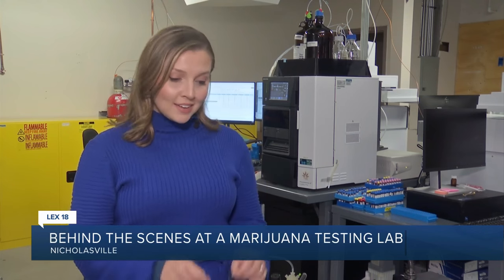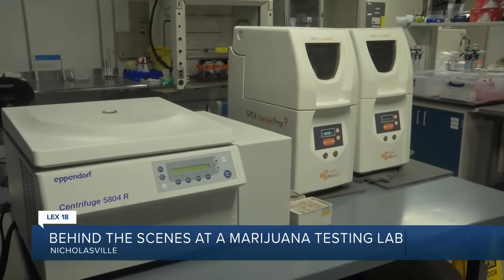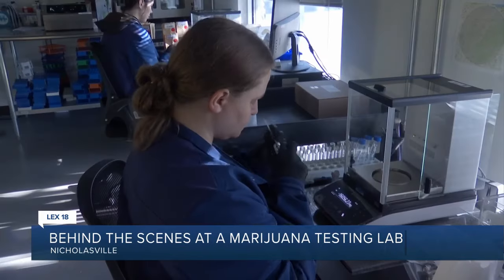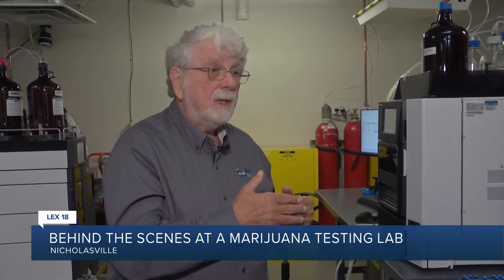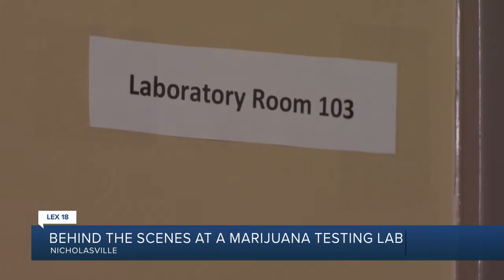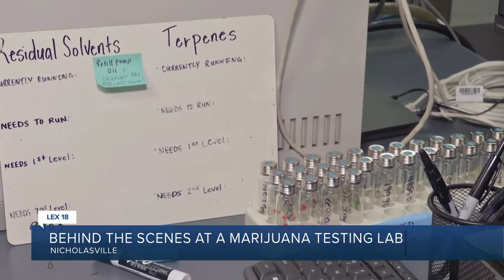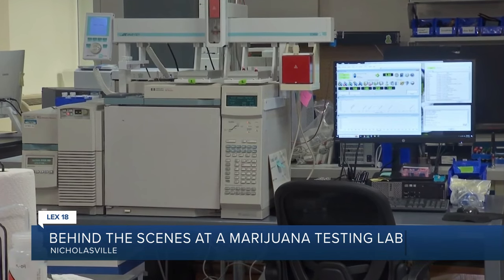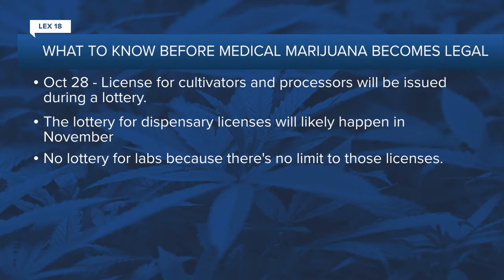INSIDE Lab That Got KY's First Medical Marijuana License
With less than three months until medical marijuana becomes legal in Kentucky, the first medical cannabis license has been awarded to a hemp testing lab in central Kentucky.

KCA Labs took us inside its facility in Nicholasville, where LEX 18's Evelyn Schultz learned about the vital role it will play in marijuana safety.

All medical marijuana will have to be tested at a facility like this one before eligible Kentuckians can buy it as dispensaries.